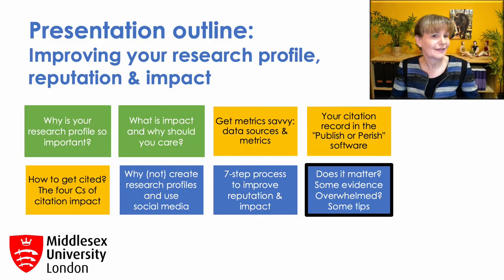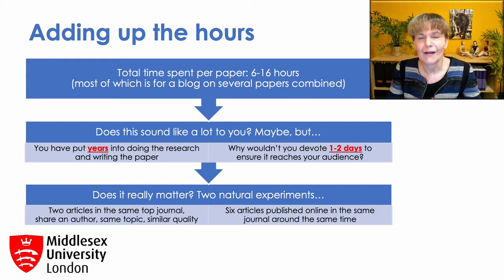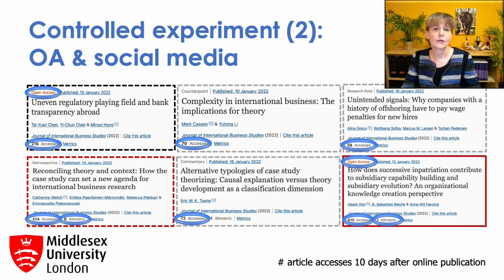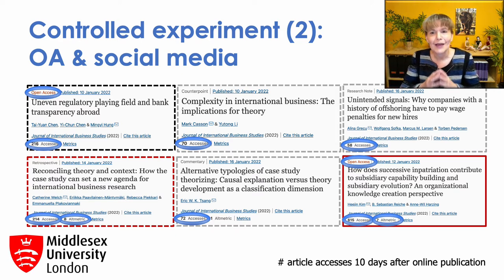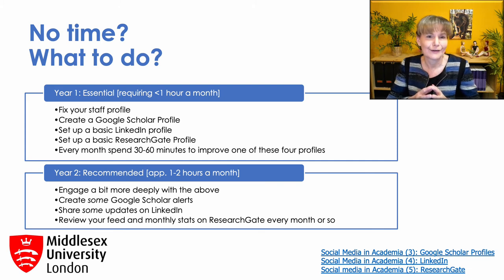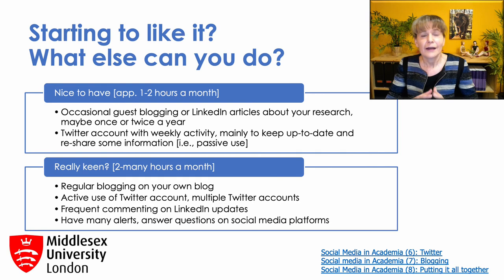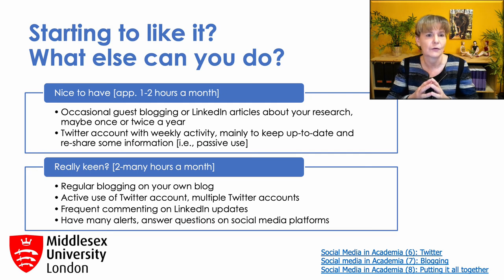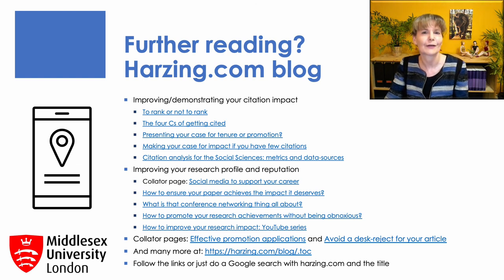Research Profile 8: Tips for time poor academics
Last of eight videos in a series on how to improve your research profile, reputation & impact.
The series covers:
1. Your research profile, reputation & impact, why is it so important?
2. What is impact and why should you care?
3. Getting savvy about data sources & research metrics
4. Citation analysis in the “Publish or Perish” software
5. How to get cited? The four Cs of Citation impact
7. 7-step process to improve research reputation & impact
8. Does it matter? Some evidence. Overwhelmed? Some tips